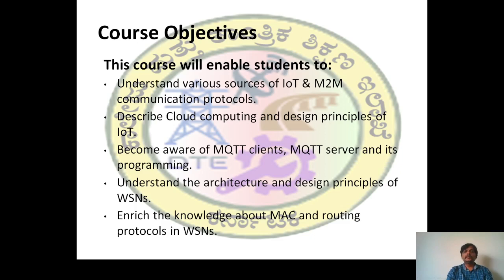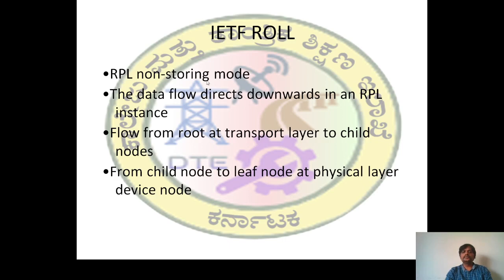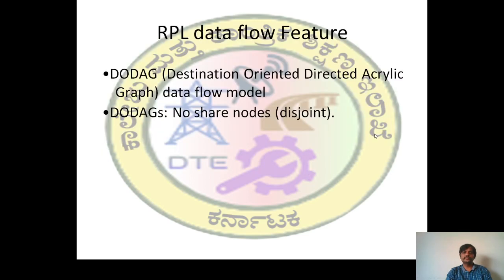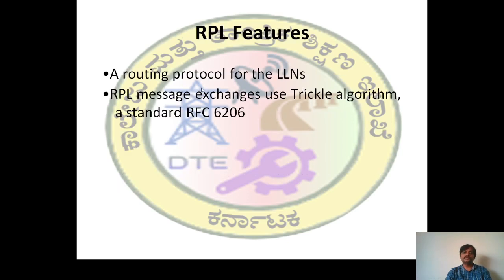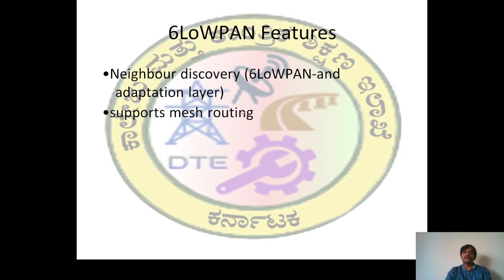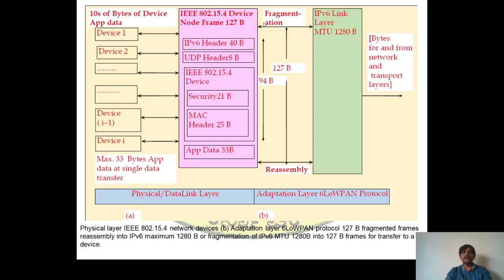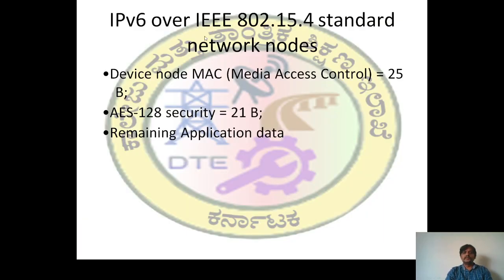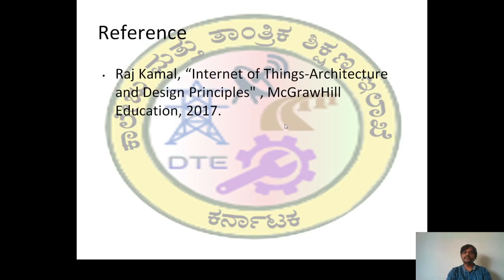ECE_17EC752_M2_S3_Vi